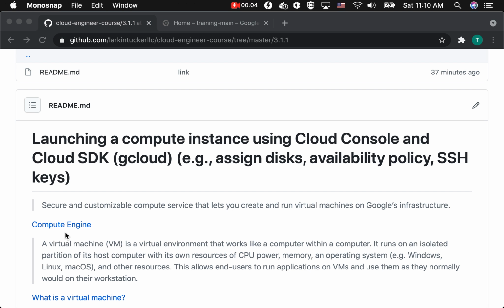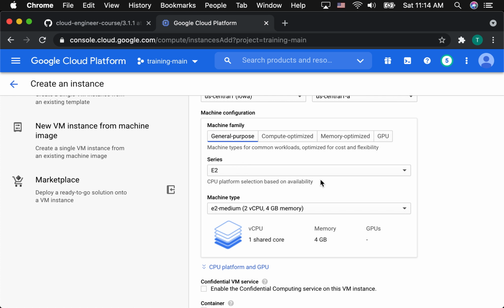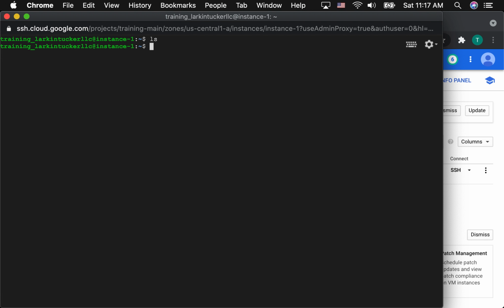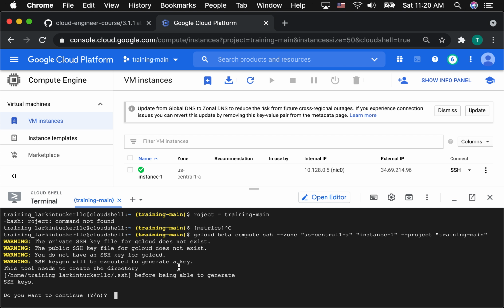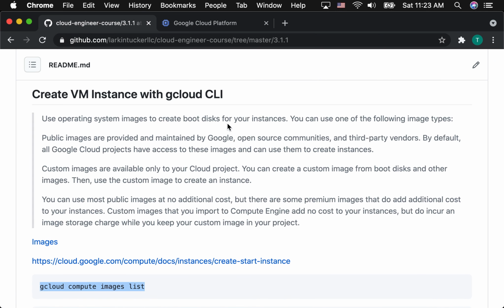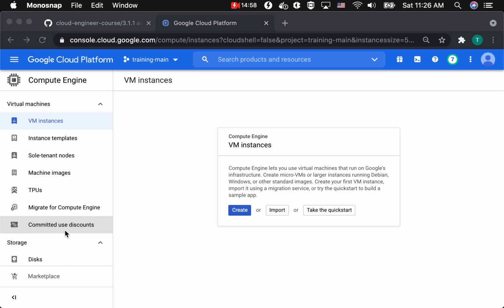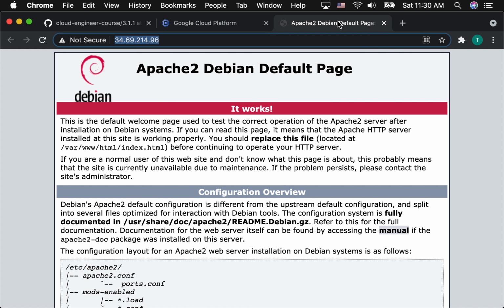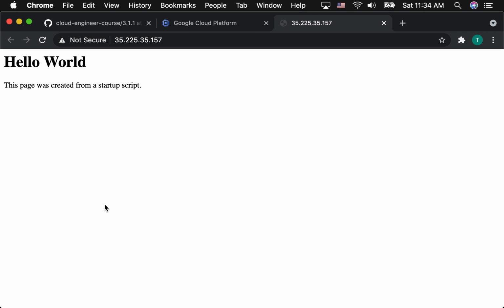Cloud Engineering Course: Introduction to Google Compute Engine